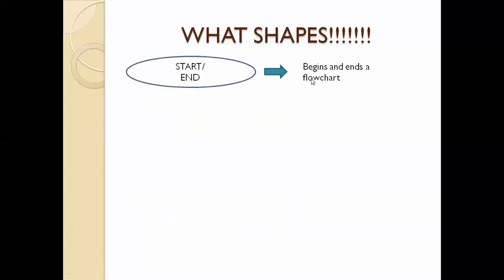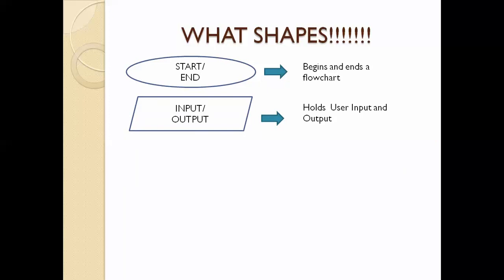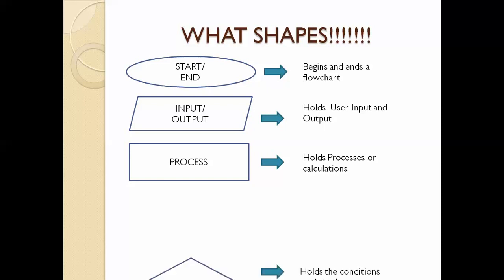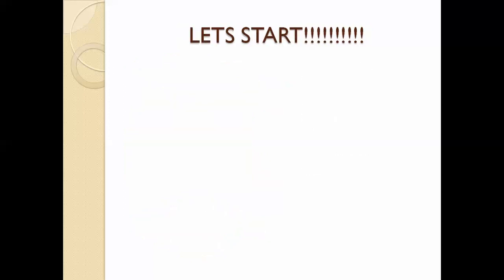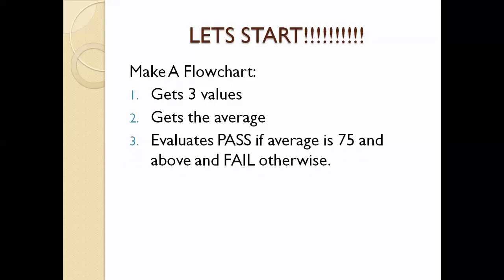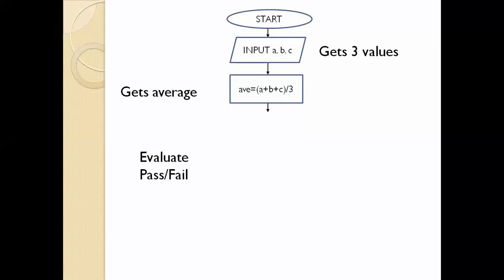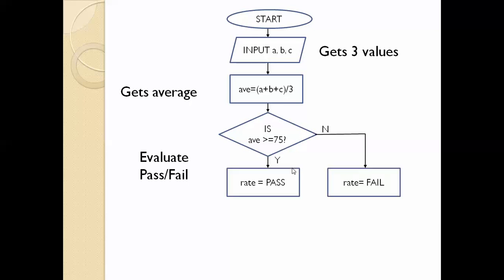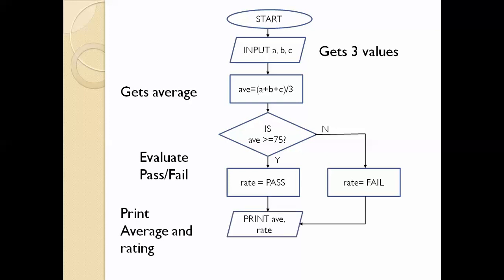Flowchart tutorial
Pramming Flow Chart